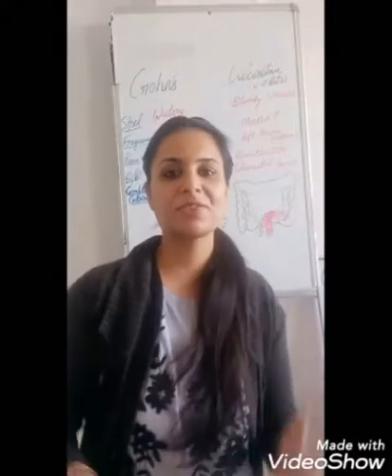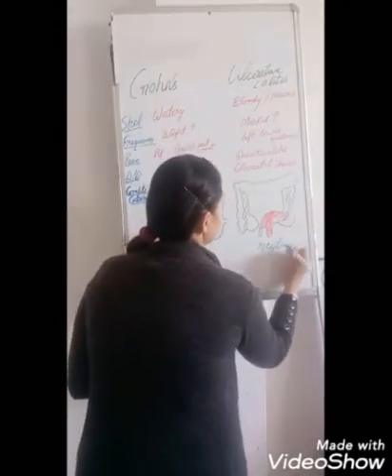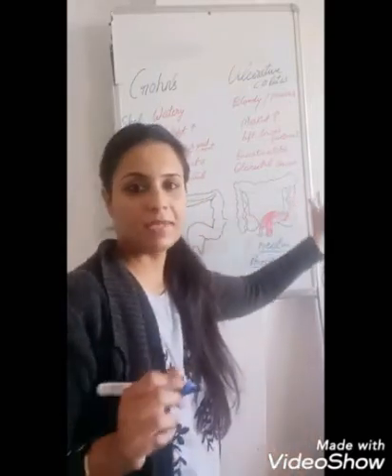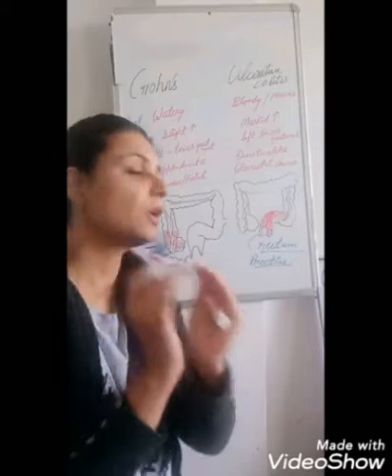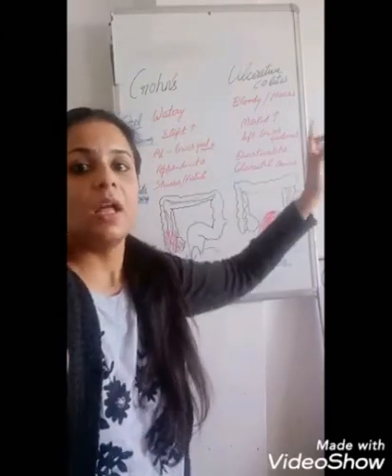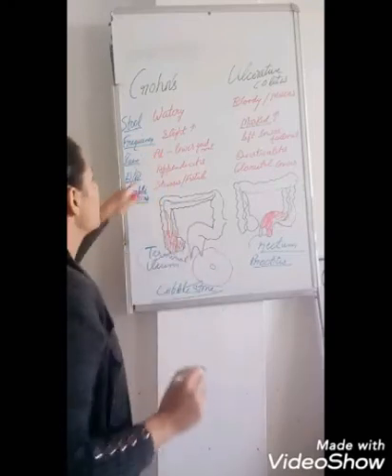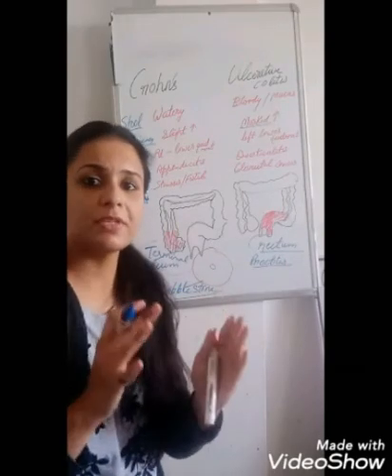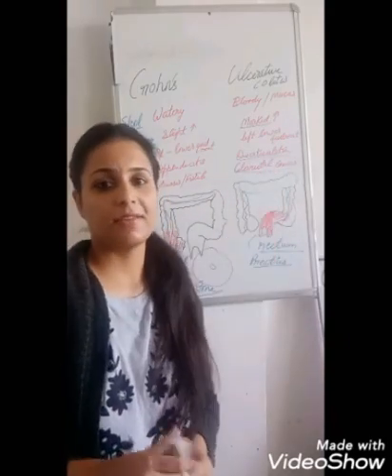Difference between the Ulcerative colitis & Crohn,s disease